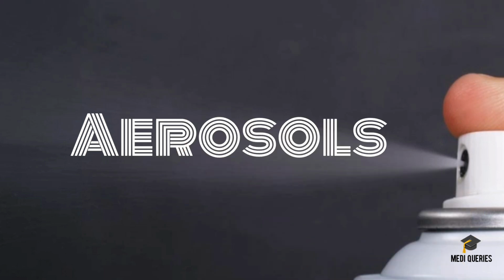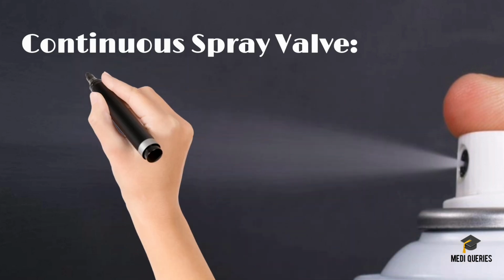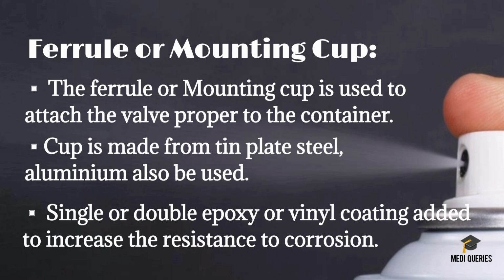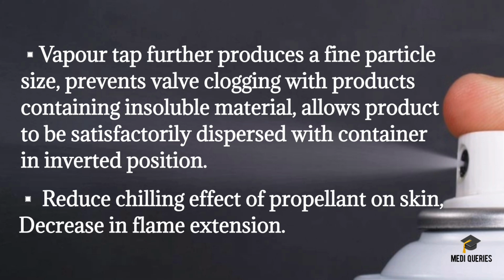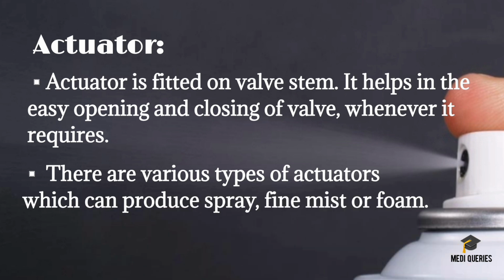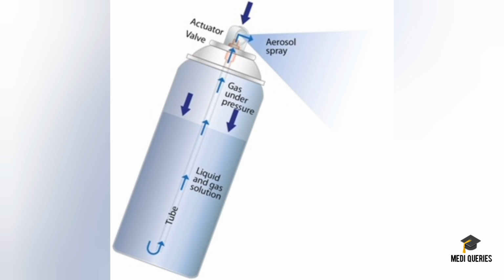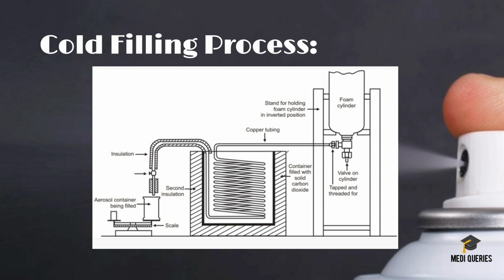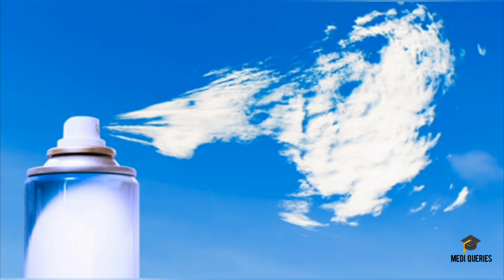Aerosol Preparation (Part -2) | Containers and Packaging of Aerosols | Medi Queries 🎓